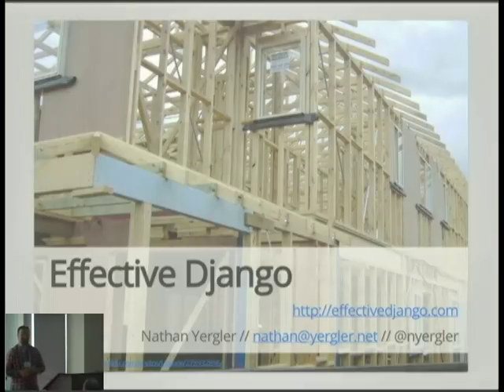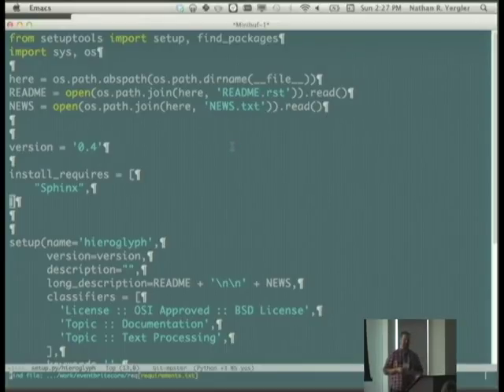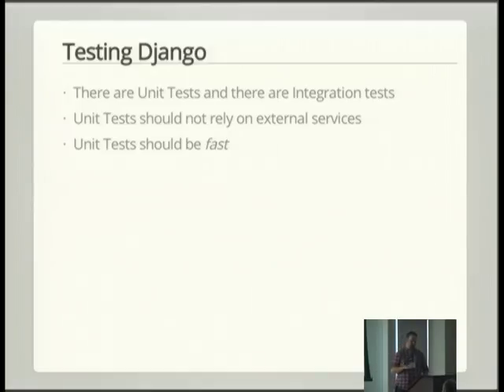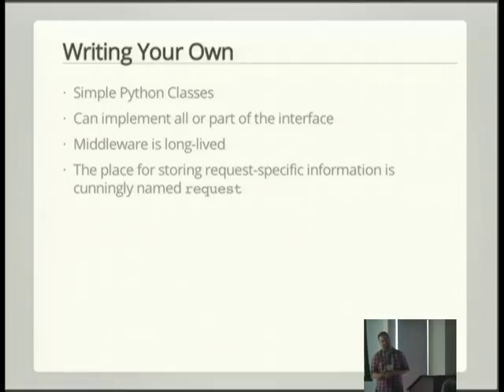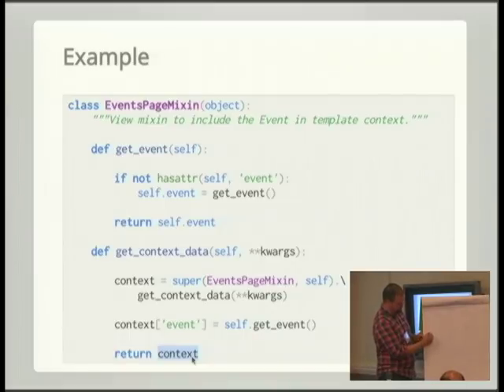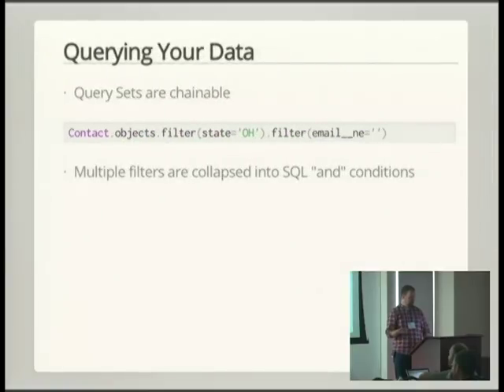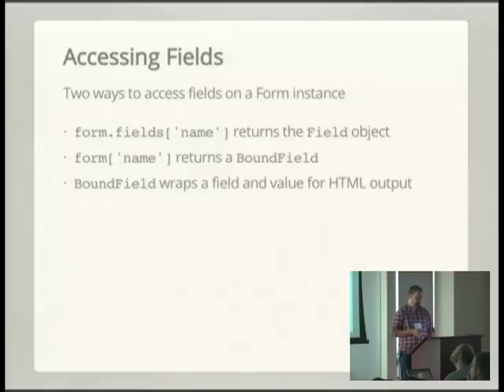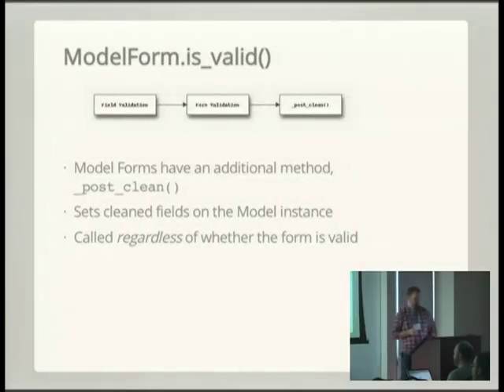Effective Django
Nathan Yergler
Django is a popular, powerful web framework for Python. It has lots of "batteries" included, and makes it easy to get up and going. But all of the power means you can write low quality code that still seems to work. Effective Django de